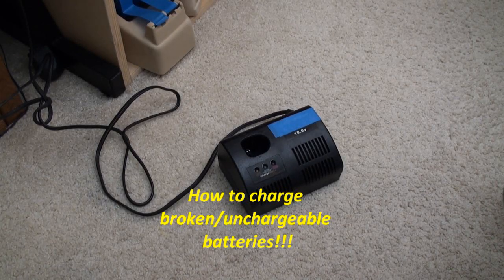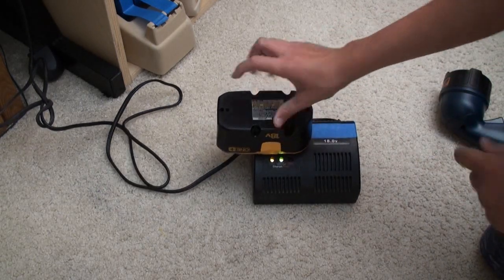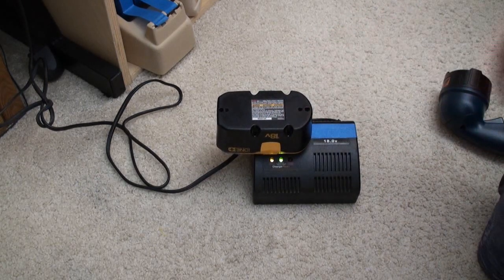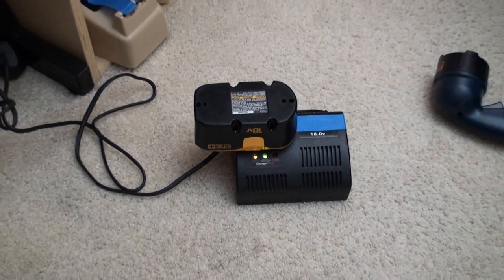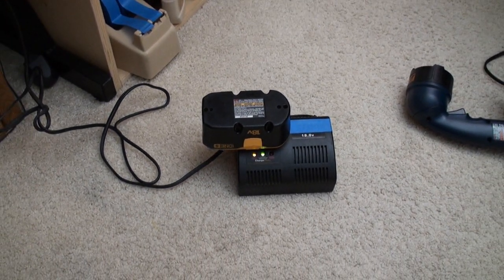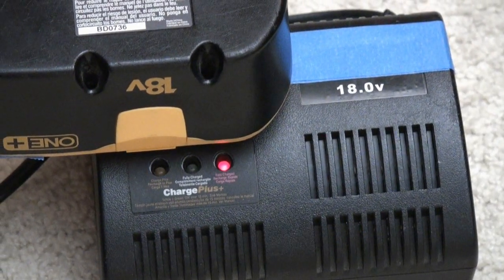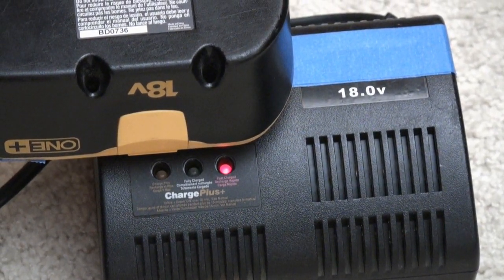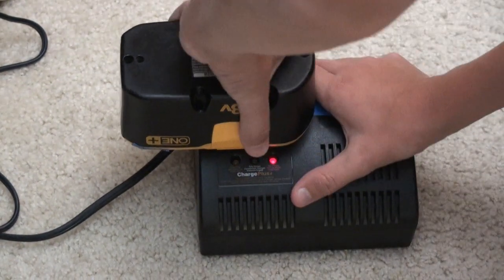How to recharge unchargeable batteries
ORIGINAL VIDEO
If you have a battery that won't take a charge, ill show you how easy it is to bring them back to life! NIMH AND NICD ONLY Dont try this on lithium polymer batteries.

Unchangeable power tool batteries that cant hold a charge can be annoying so I will show you how to repair cordless batteries and bring them back to life!